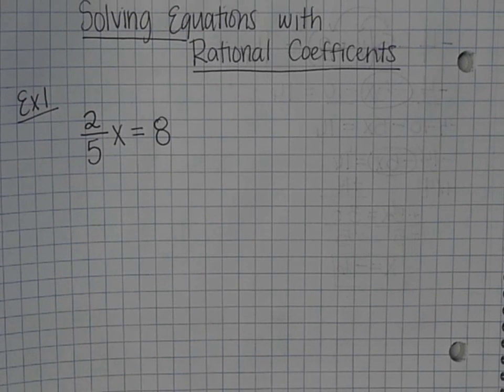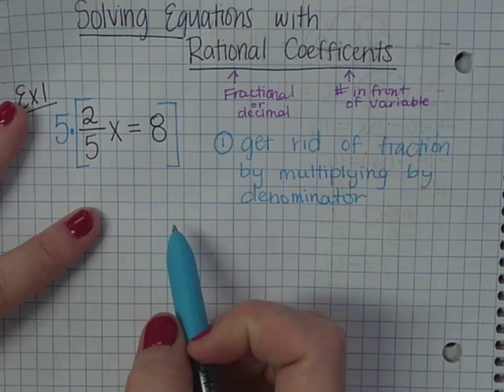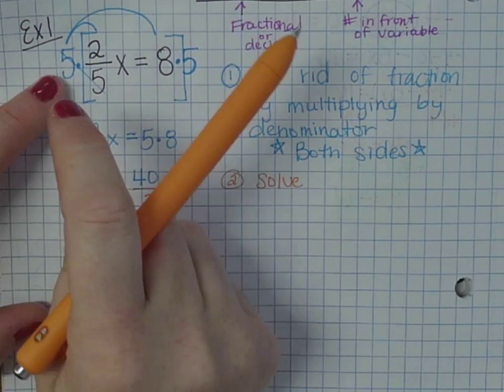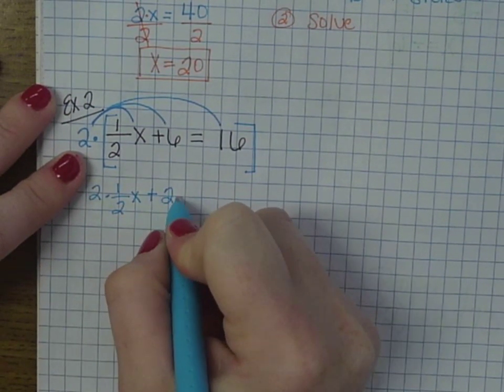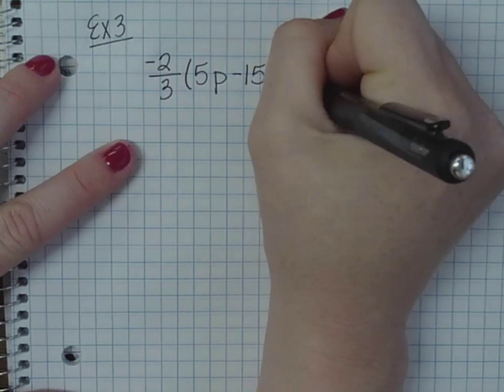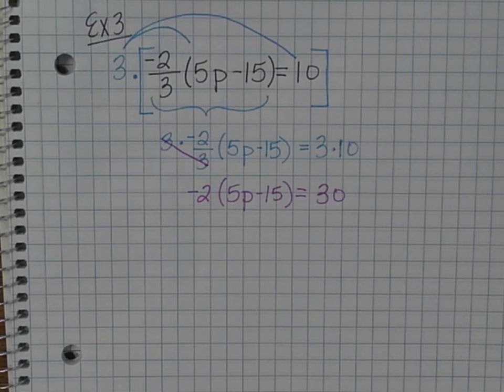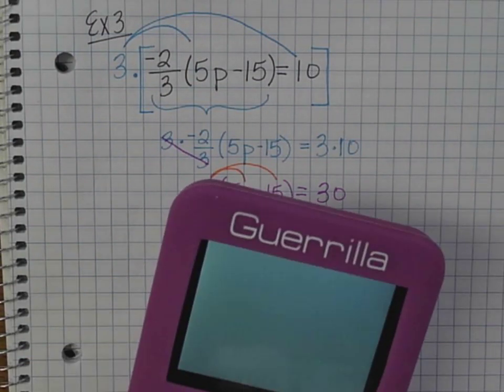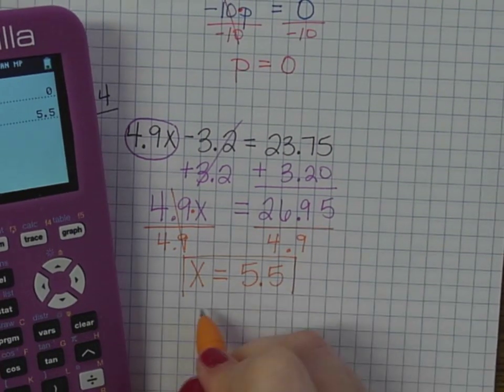Solving with Rational Coefficents